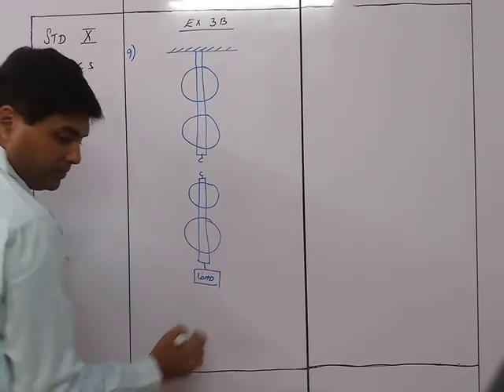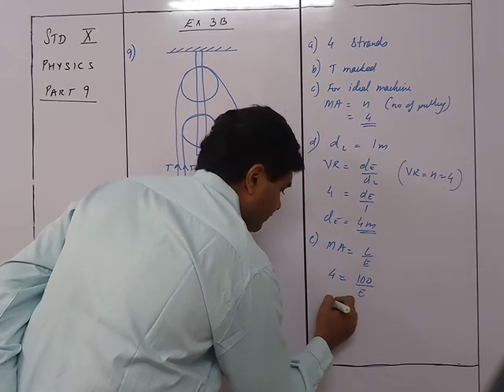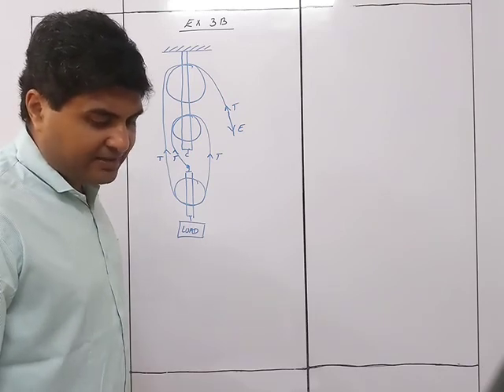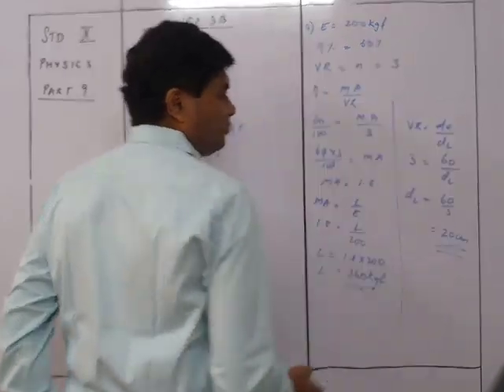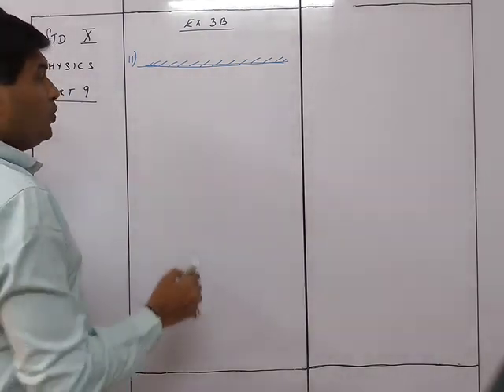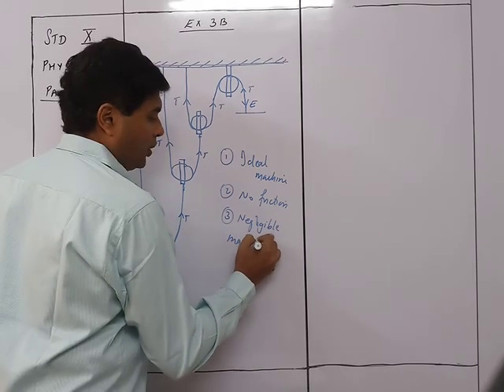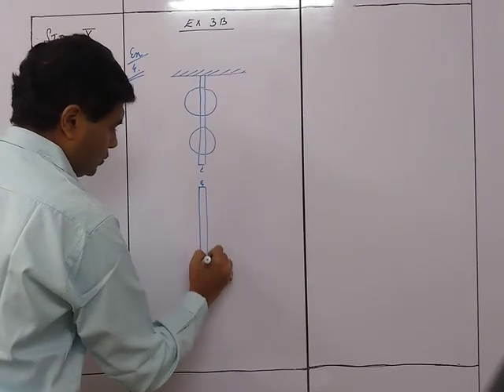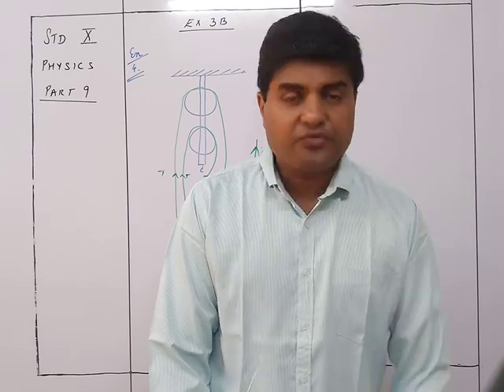Physics X Machines Part 9